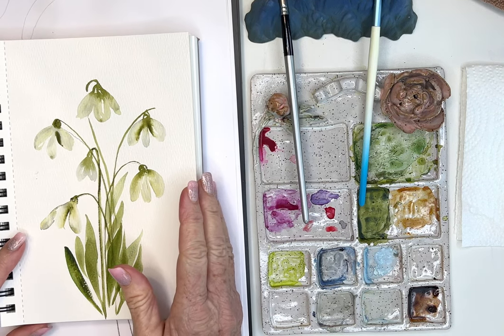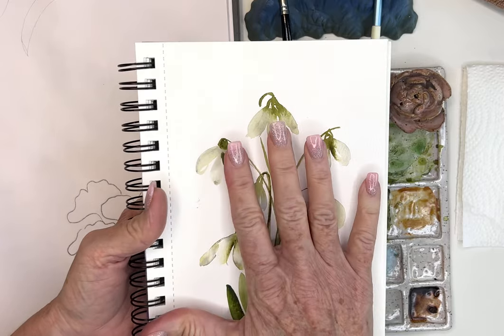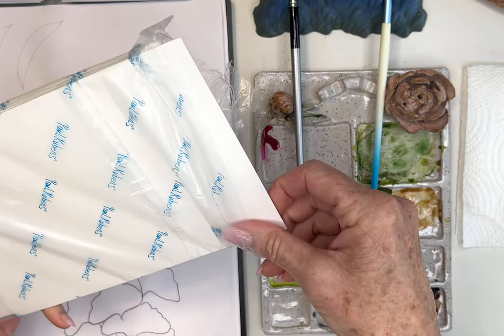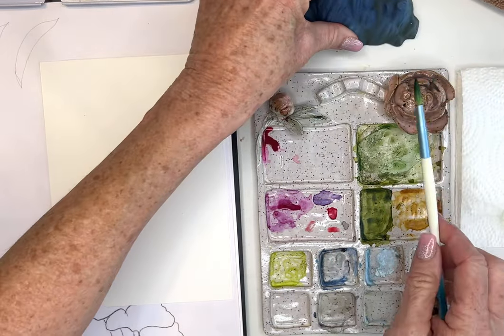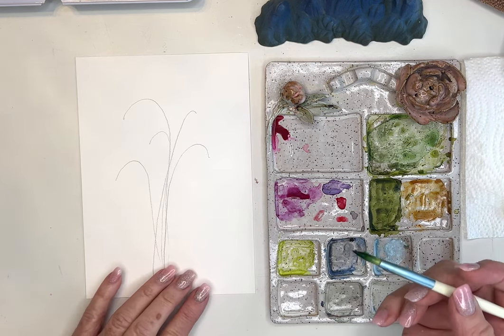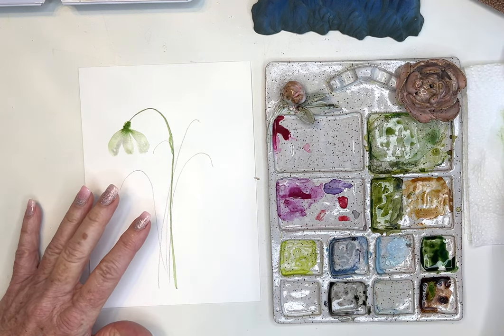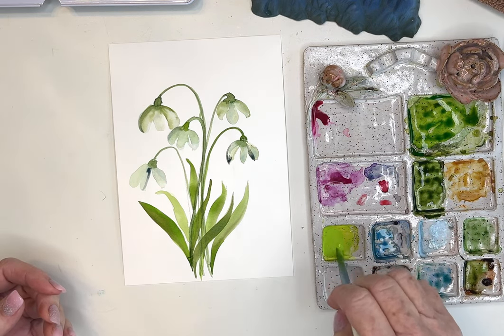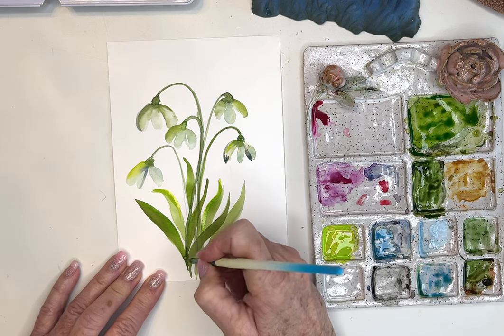Watercolor white Snowdrop Flowers, simple & easy for the beginner artist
In my early years as a student, (and I still consider myself a student!), I would have loved it if my teacher made available to me her lesson reference materials.  So now I make them available to all my students!  You can find my companion digital tutorial kit, comprised of sketch, color swatch and final (digital) image, and the hand-painted original from my tutorial (there’s only one), from my Etsy shop

Remember to add a pic of your painting to my PRIVATE FACEBOOK GROUP!

MY SUPPLIES FOR THIS TUTORIAL:
🎨PAINT:
🎨 Paul Rubens Watercolor Paint Set, 24 Colors:

📜PAPER:
📜Paul Rubens Hot Press Paper:

🖌️BRUSH:
🖌️Meeden 10pc set:

✨PALETTE
✨Custom Palette by M.ist Ceramics

Deb xo 🎨😄